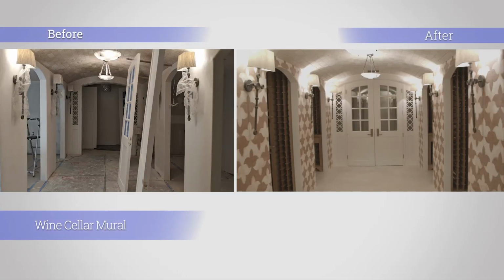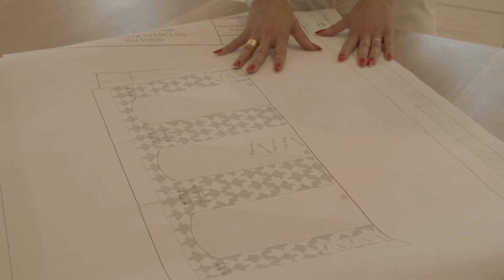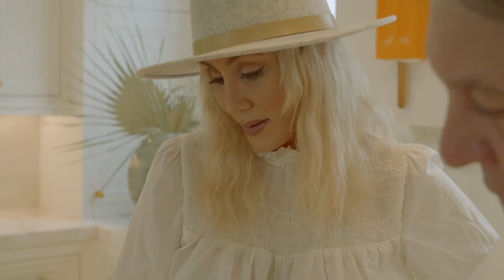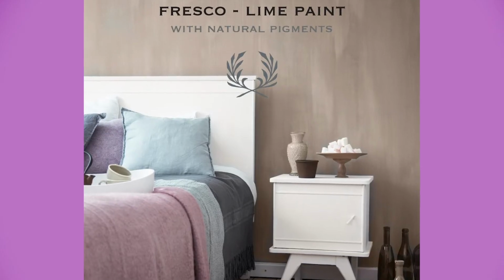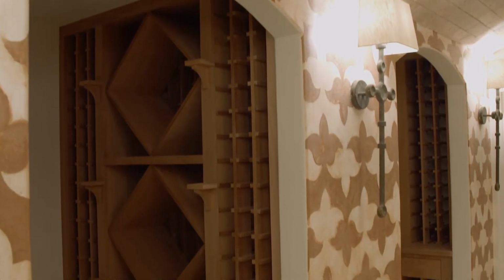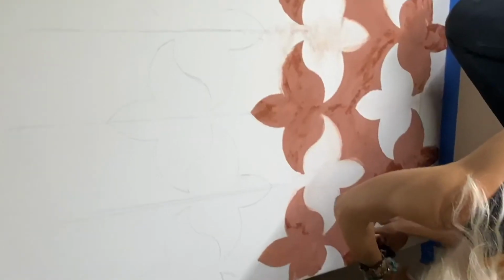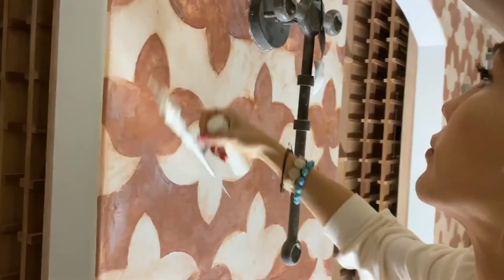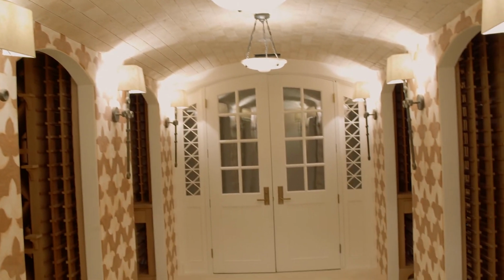BrandiLee Episode #3 - Wine Cellar Mural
Tasteful Staging follows artist/interior designer BrandiLee as she creates artful looks for upscale homes in beautiful locations.